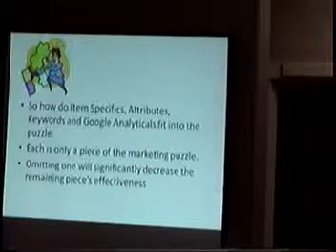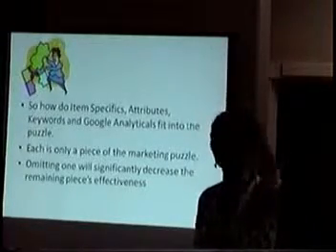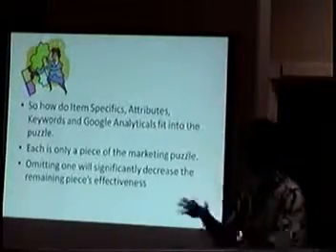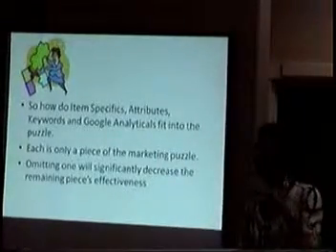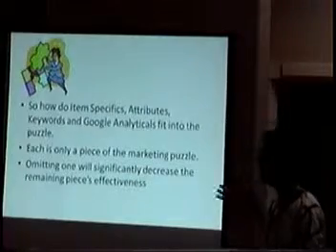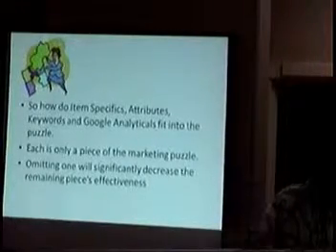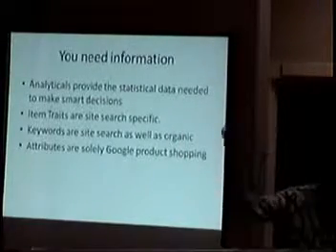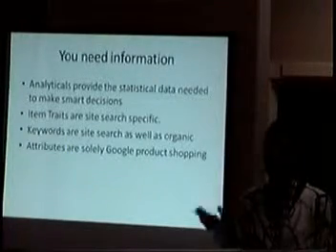GoogleAnalyticalsData.mpg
Taking a look at Google Analyticals so we can apply what we learn to push our Bonanzle businesses forward.